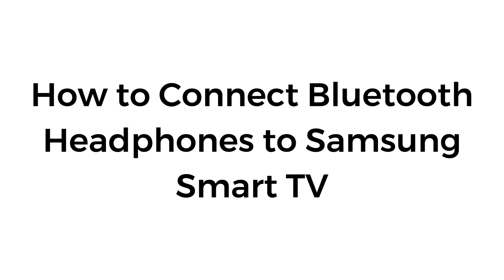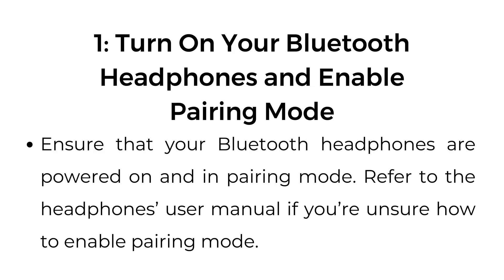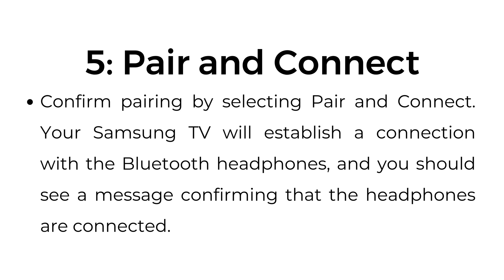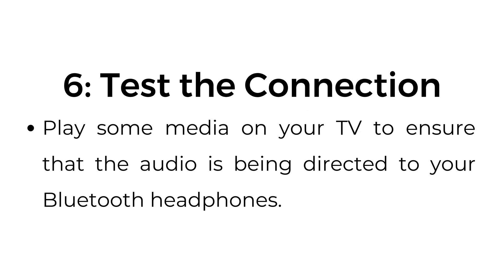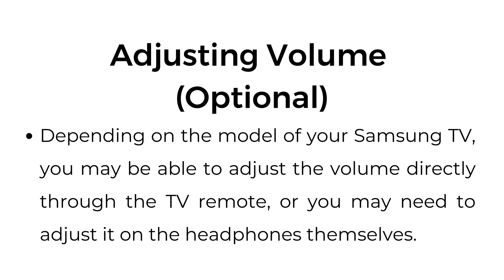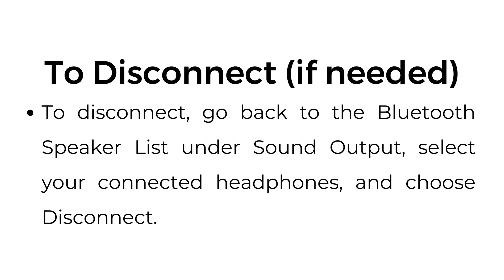How to Connect Bluetooth Headphones to Samsung Smart TV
In this step-by-step guide, we’ll show you exactly how to connect Bluetooth headphones to your Samsung Smart TV for a better, wireless audio experience. Whether you're watching your favorite movie or gaming, this easy process allows you to enjoy sound without disturbing others in the room.

00:00 Introduction
00:03 Step 1: Turn On Your Bluetooth Headphones and Enable Pairing Mode
00:16 Step 2: Access the Settings Menu on Your Samsung TV
00:26 Step 3: Go to Sound Settings
00:40 Step 4: Select Your Bluetooth Headphones
00:48 Step 5: Pair and Connect
01:01 Step 6: Test the Connection
01:09 Adjusting Volume (Optional)
01:22 To Disconnect (if needed)